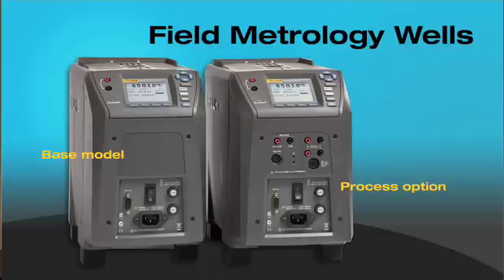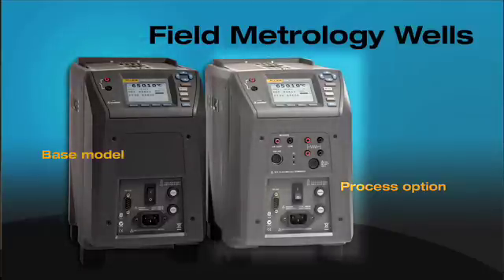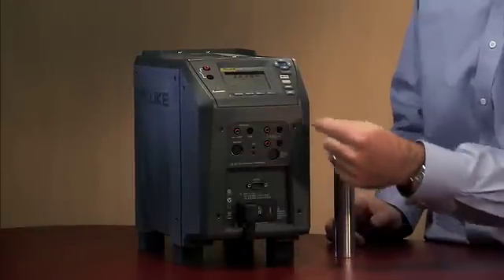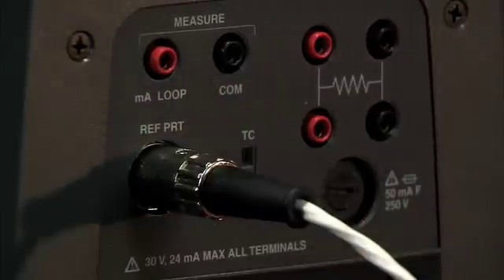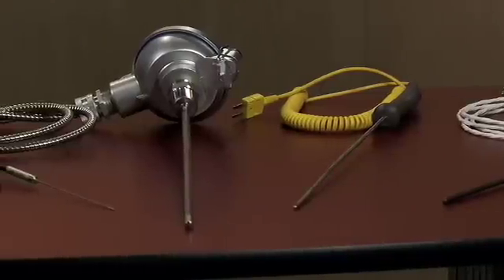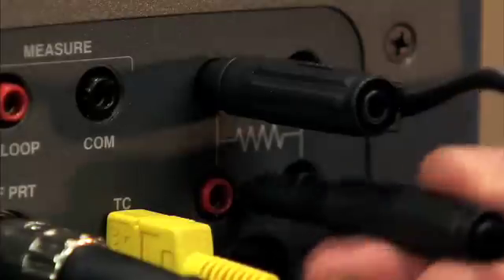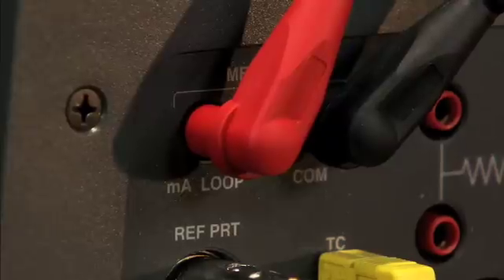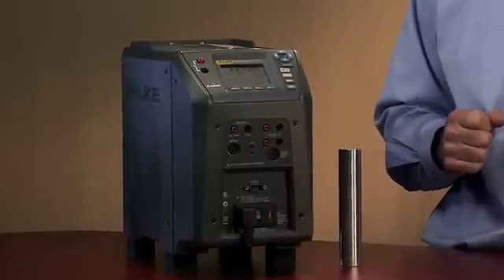Dry Block Calibrator: Fluke Field Metrology Wells 4 of 10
Learn how the base model differs from the process model Field Metrology Well. You can see how the process model reduces the number of instruments you need to take into the field. Fluke Field Metrology Wells are highly accurate dry block calibrators specially designed to optimize performance for onsite temperature calibration applications. They are fast, accurate, and compensate for adverse environmental conditions.